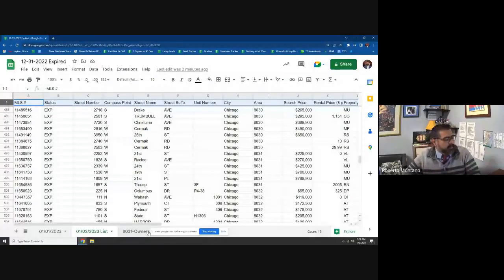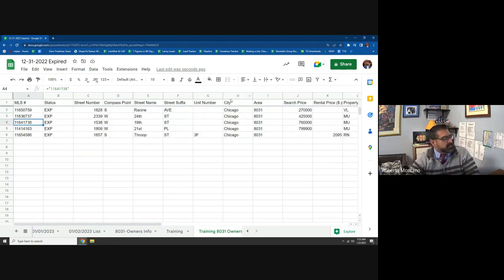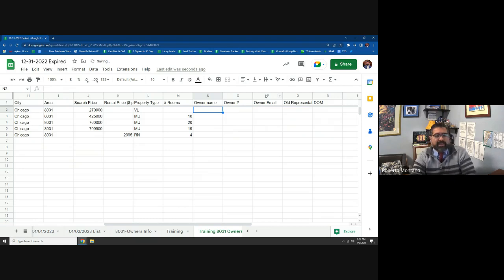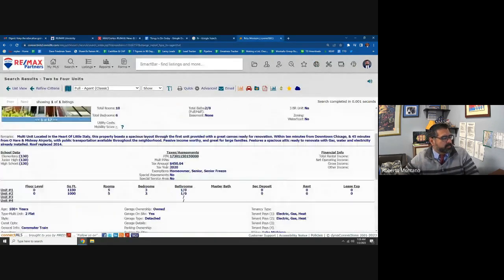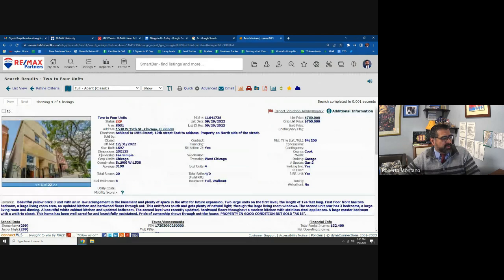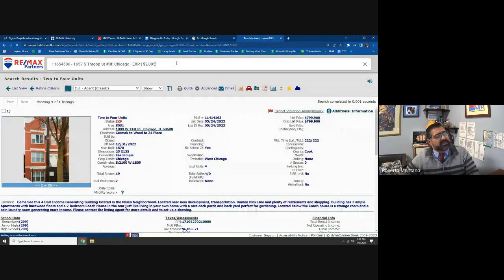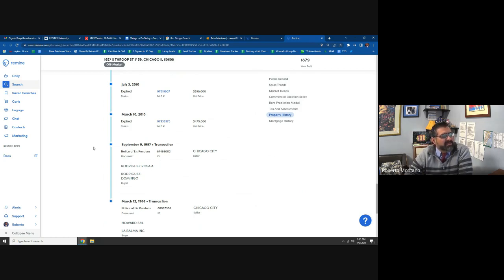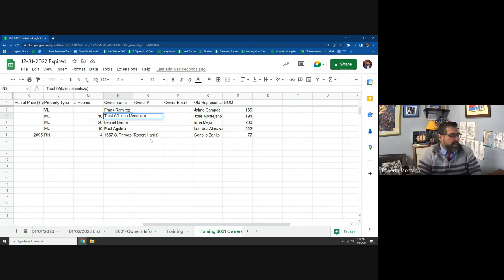Exp Listings Step #2 Adding the Owner's name, Old Rep, & DOM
Step Two! Adding the Owner's Name, Old Rep, & DOM.